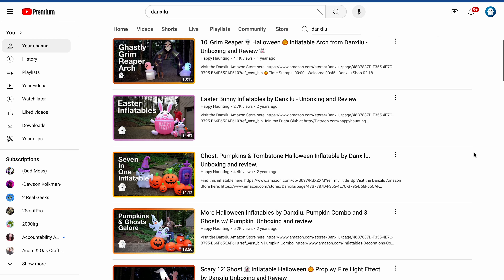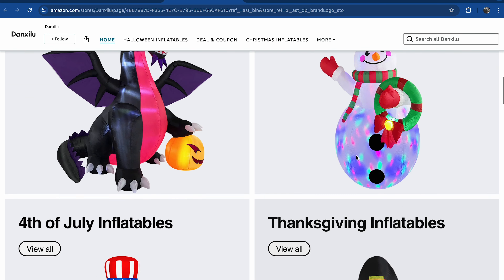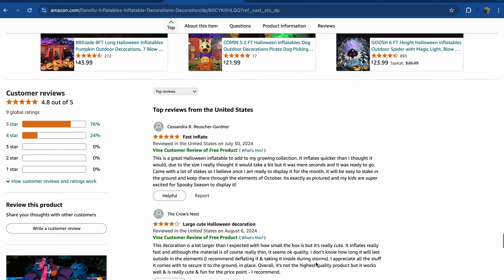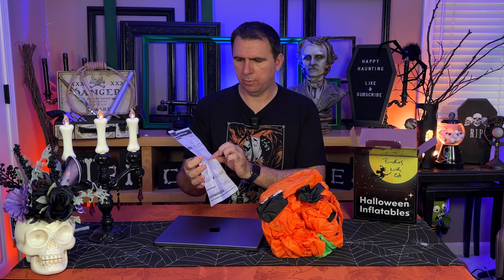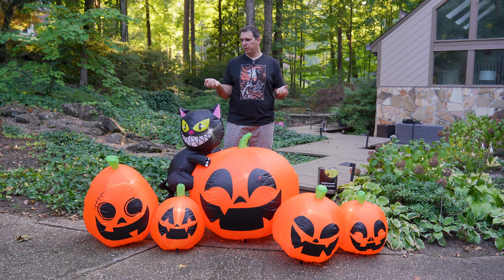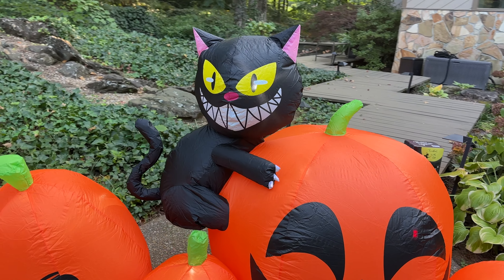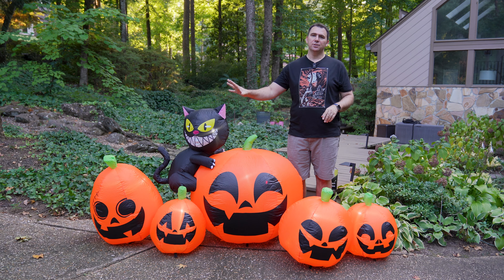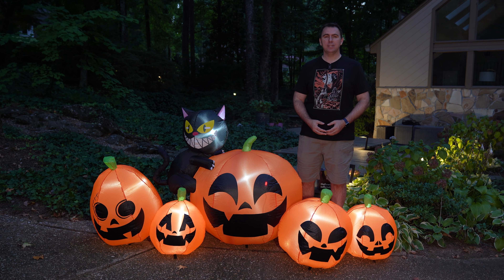Halloween Inflatable Pumpkins with Cat - By Danxilu. Unboxing and Review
Let's check out this inflatable - an assortment of pumpkin jackolanterns with a cat!

👻 Don't forget to subscribe to our channel for more Happy Haunting content, and hit the bell icon to stay notified about our latest Halloween prop unboxings, reviews, and DIY decoration tips.

🎃 Time Stamps:
00:00 - Welcome & Product Reveal
02:52 - Unboxing the Inflatable
04:04 - Setting up the Inflatable
05:04 - Initial Thoughts
05:24 - A Closer Look
06:53 - More Thoughts
07:21 - Nighttime Look & Final Thoughts
07:55 - Patron Shoutout & Get out!

Thanks to this month's Patrons:

*NEW*. Jackie Diaz

Allison Waldron, Craig Thomas, Teara, Paula Allison, B Hu, Lauren McLean, Shannon Fredrickson, Rachelle Moorman, Kim Pomplin, Tyson Young, Pitito's Cemetery of Guayama, Steph & Cam, the Ghoulyweds, Simple Relaxation ASMR, & Pam Rhodes